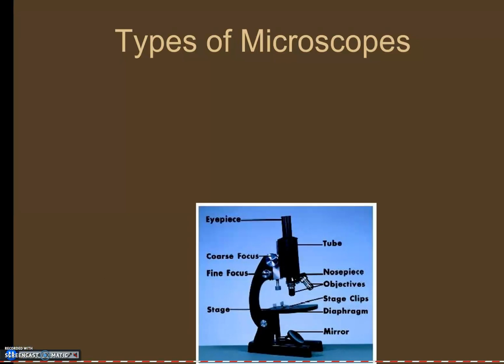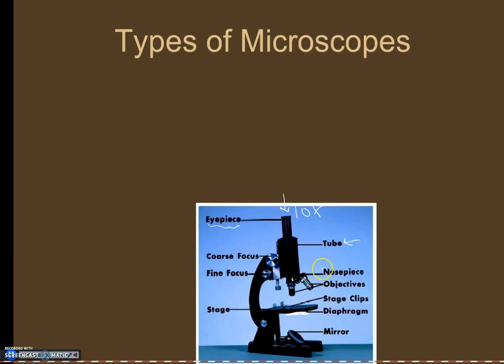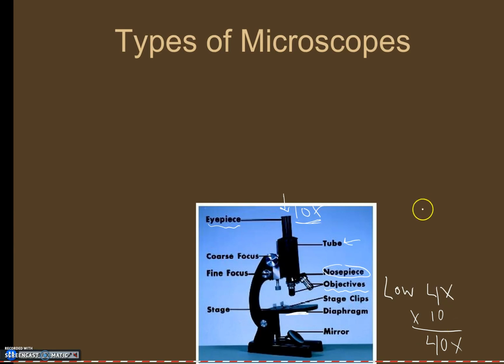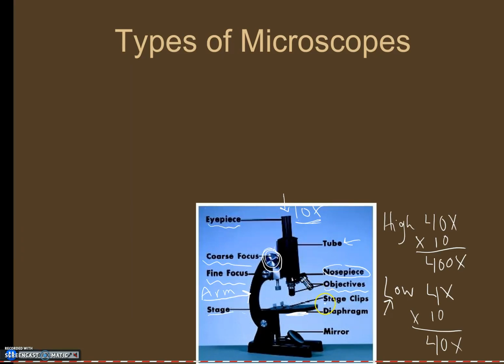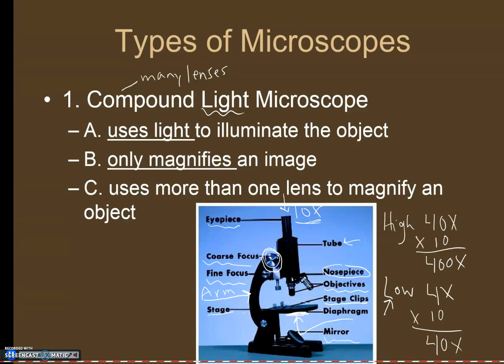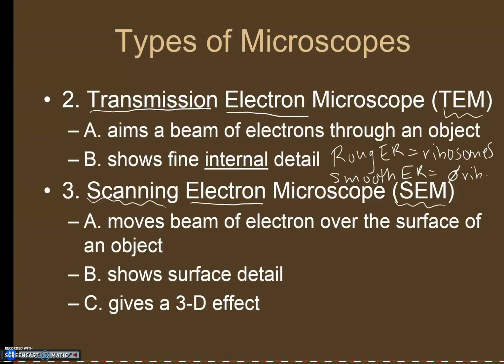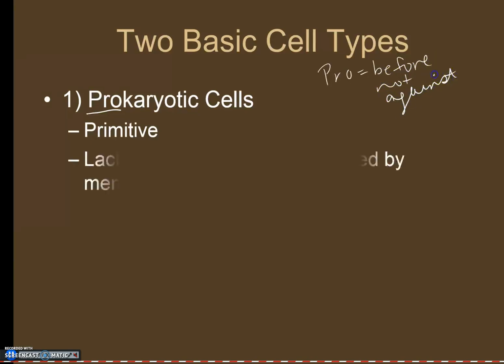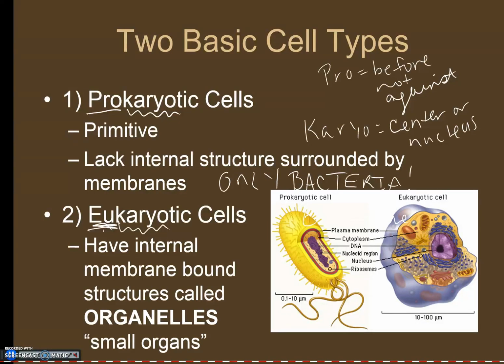CELLS Lesson #2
This lesson includes information on different types of microscopes as well as the function of each part of the compound light microscope.
REMEMBER TO PAUSE WHEN NEEDED!